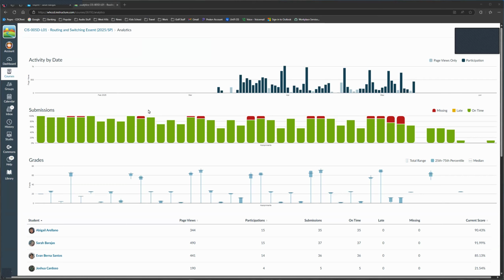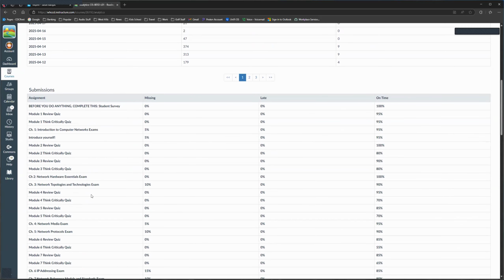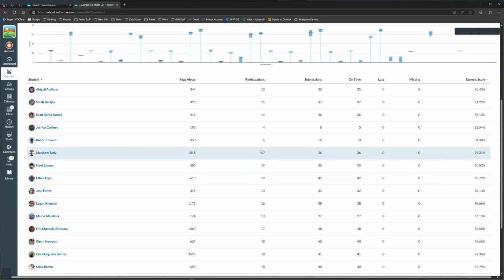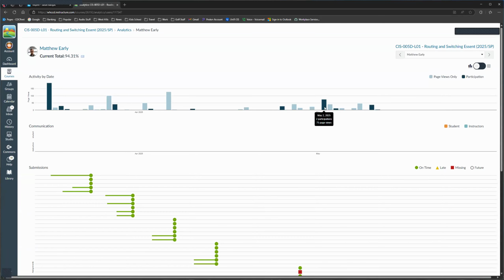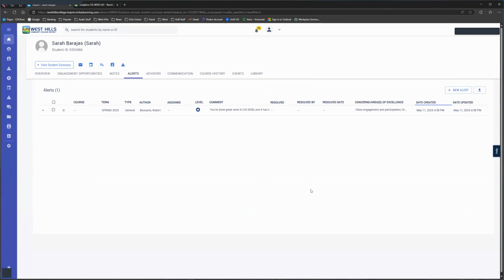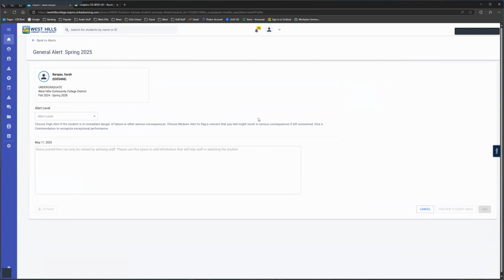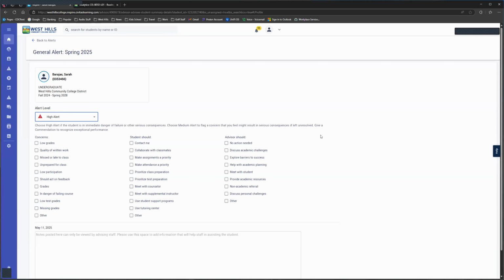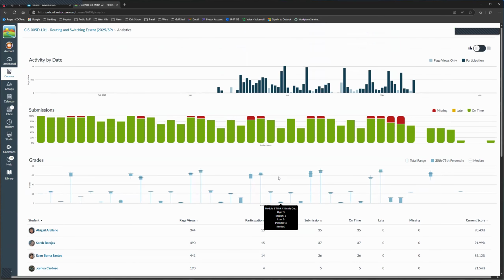Canvas Date Analysis Video